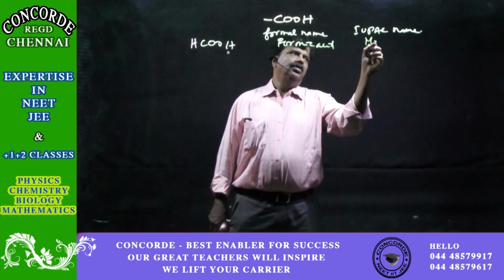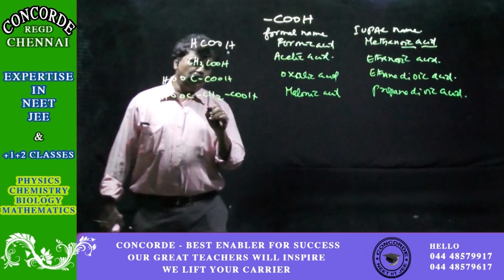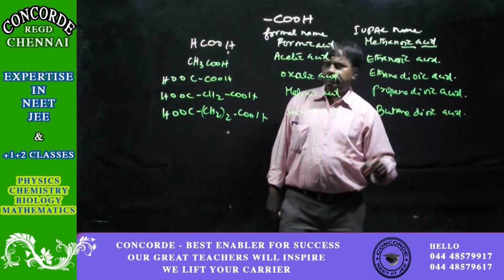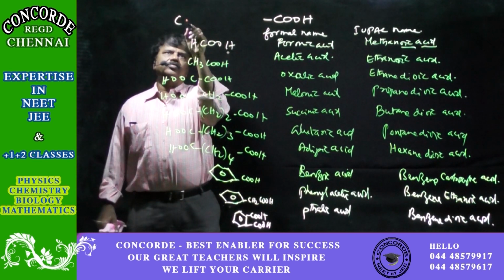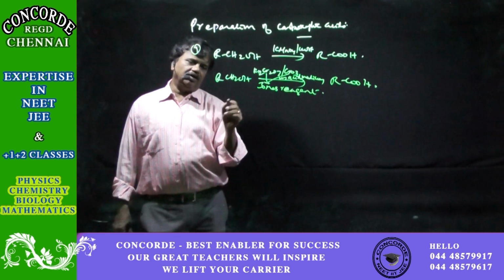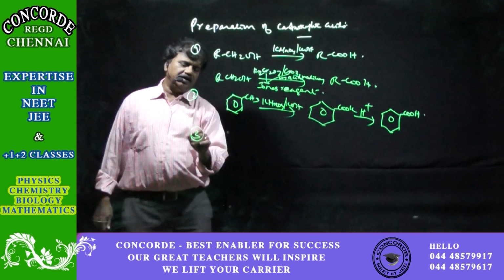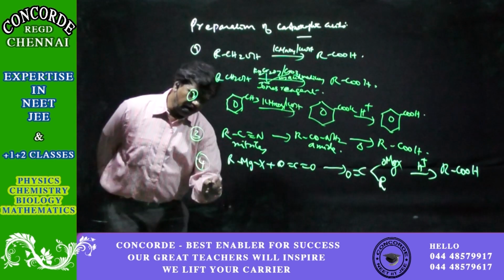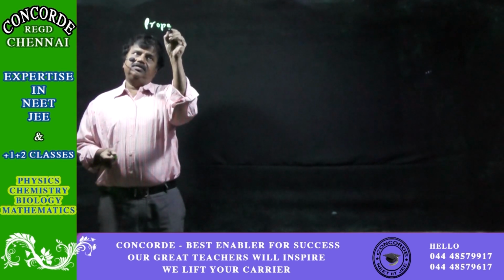Chemistry CARBOXYLIC ACIDS PART 01